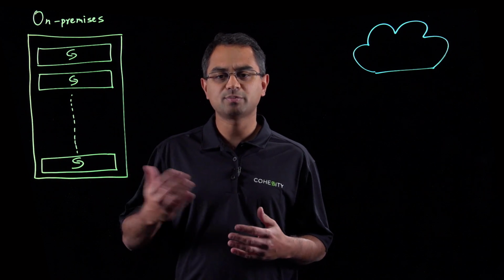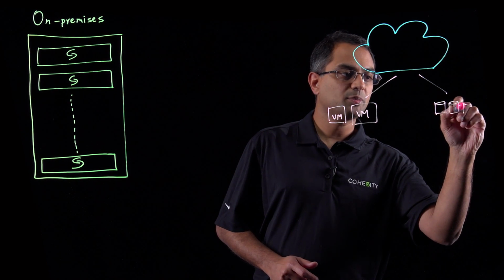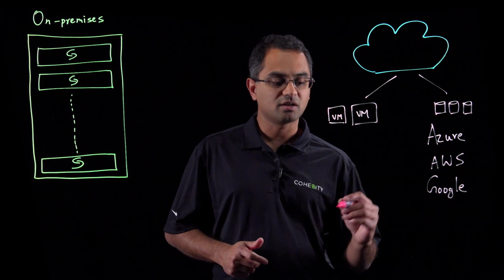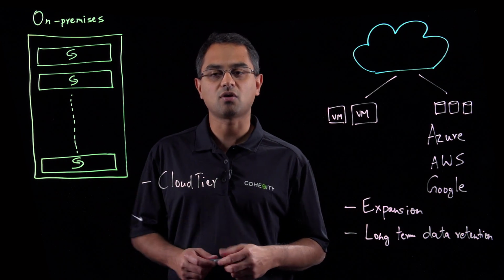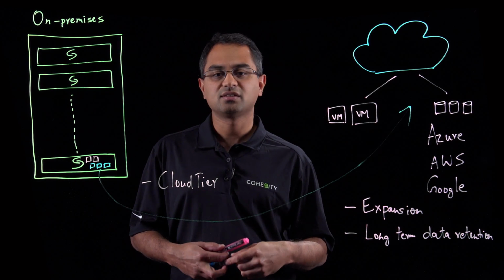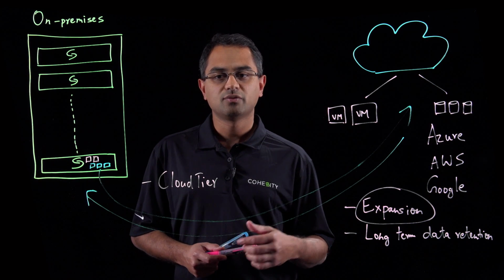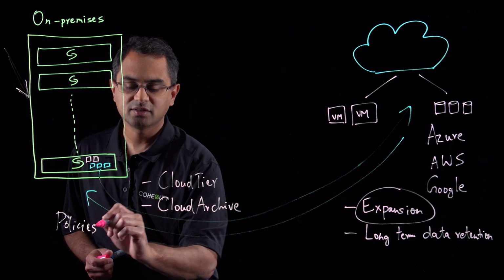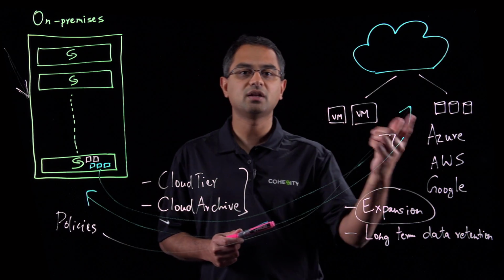Cohesity CloudTier and CloudArchive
Cohesity integrates with public cloud storage infrastructure from Microsoft, AWS and Google through Cohesity CloudTier and CloudArchive. Learn about the use cases and technology that drives this integration.

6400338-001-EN